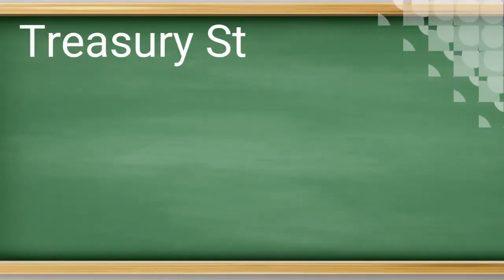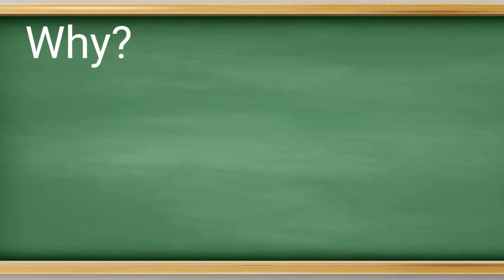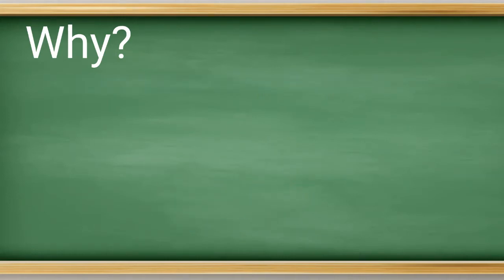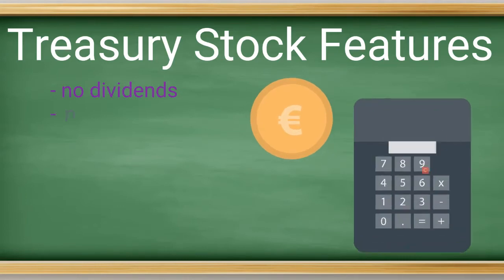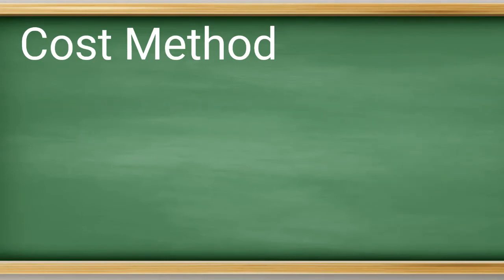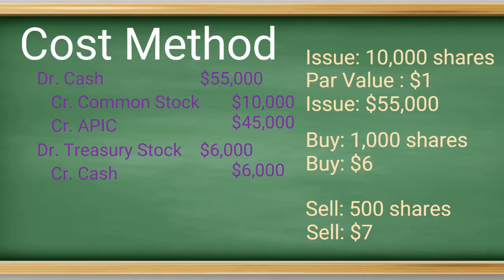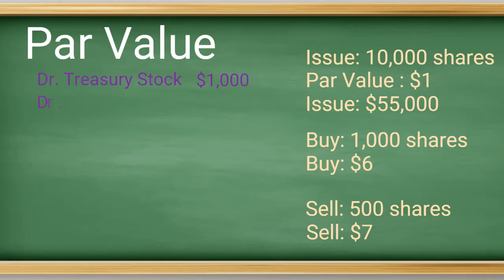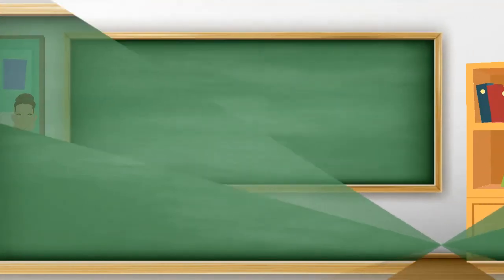Treasury Stock Accounting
On this episode we expand on our previous episode of equity and dive into treasury stock. We teach the basics of what is treasury stock and why a Company may use treasury stock. There are multiple methods of accounting for treasury stock and we explain both with examples all the way through the journal entries.

If you are interested in the Planetwatch project reach out. If you want to buy an air sensor here is the link, website, and code for $50 off:

code: PHX9W6SY0E
Their customer support is great and can help with any questions.

0:00 Intro
0:55 Basics of Treasury Stock
2:56 Accounting Methods and Examples
5:19 Outro